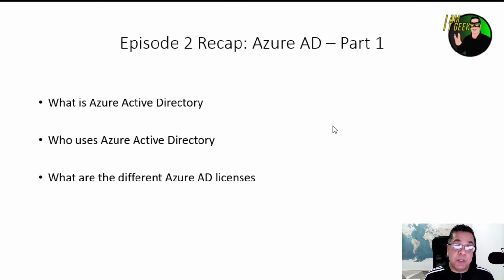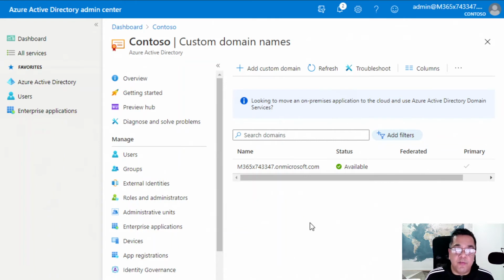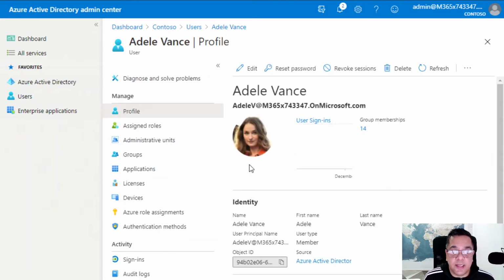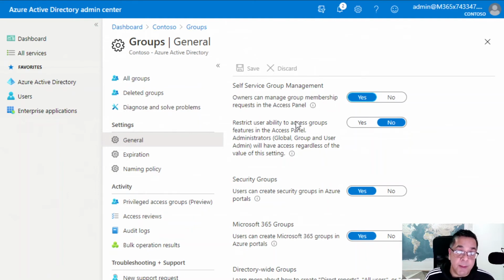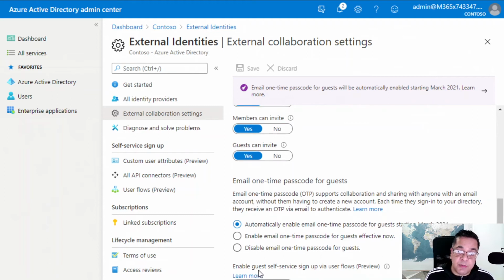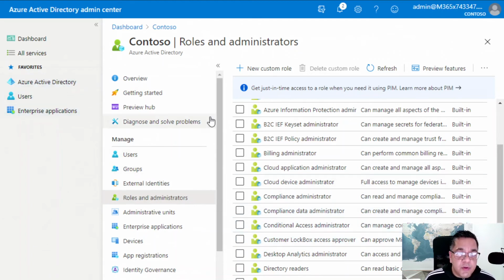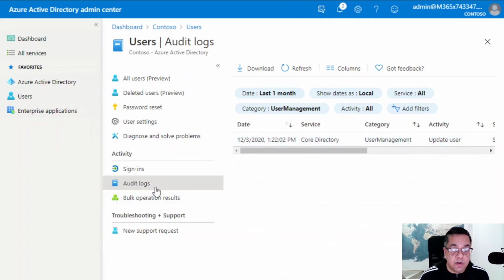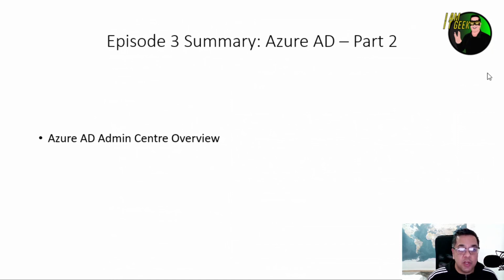Series 2 - Azure IAM: Episode 3 - Azure AD - Part 2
This episode is part two of the Azure AD topic and episode 3 in the overall Azure Identity & Access Management series.  In this video I take a deeper dive into the Azure AD portal and show some of the options you can configure.